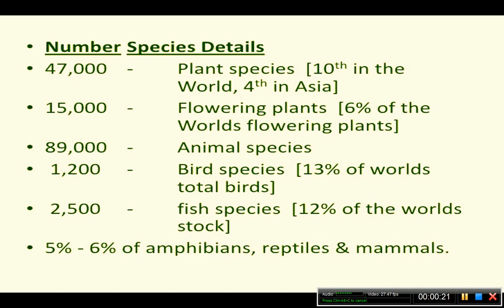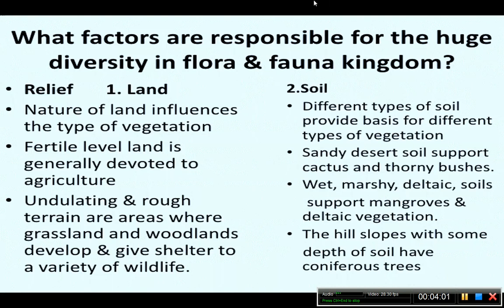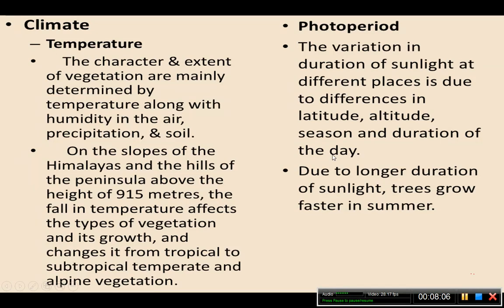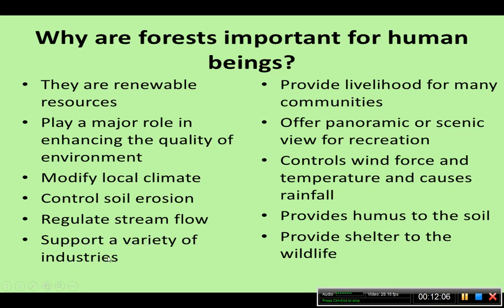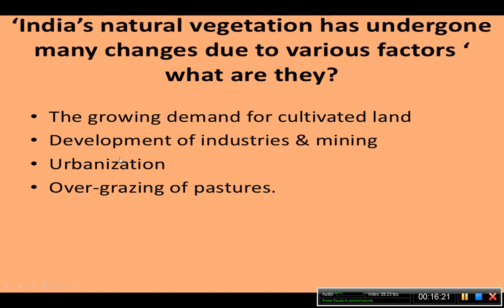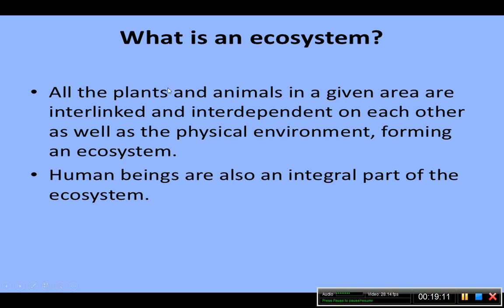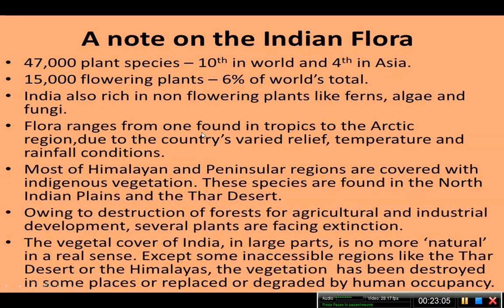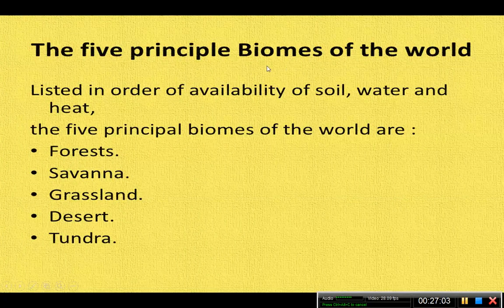Natural Vegetation and Wildlife class 9 part 1